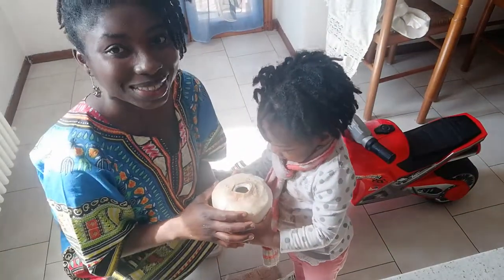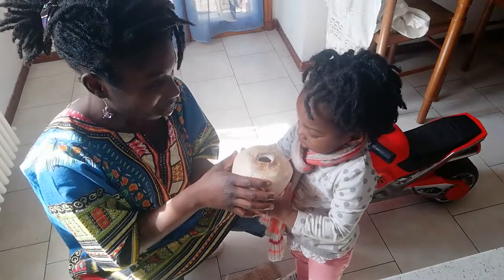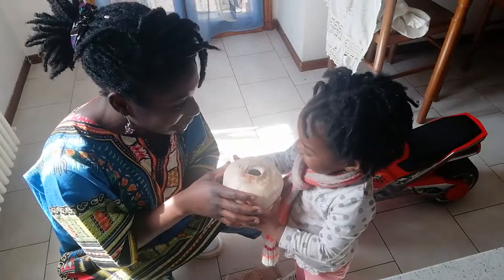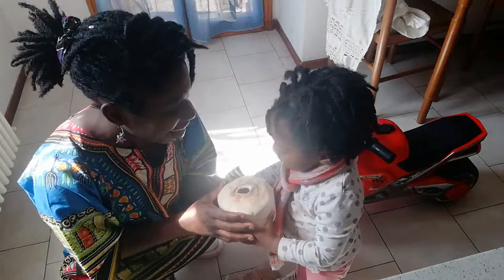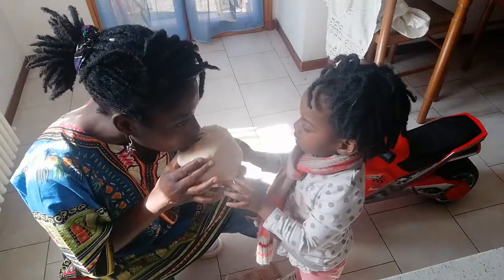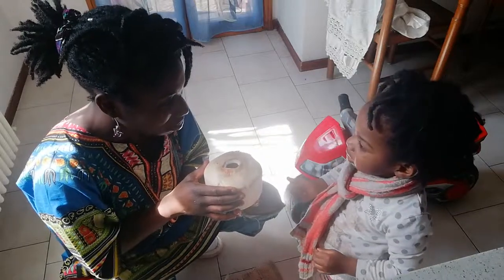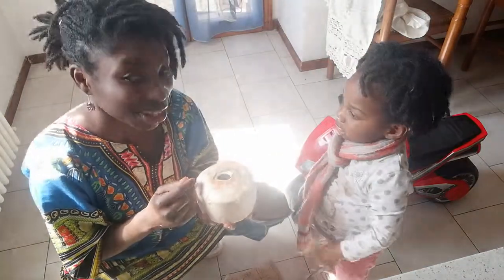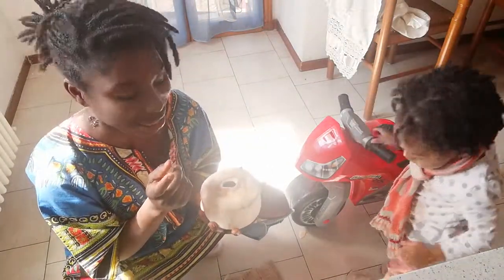How to open a young coconut 🥥